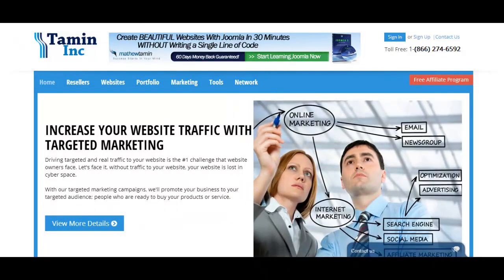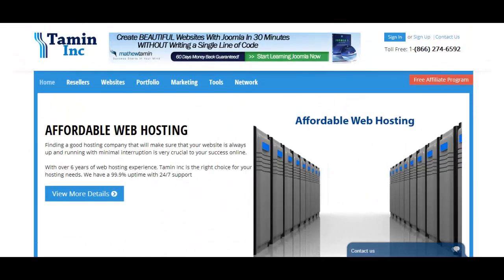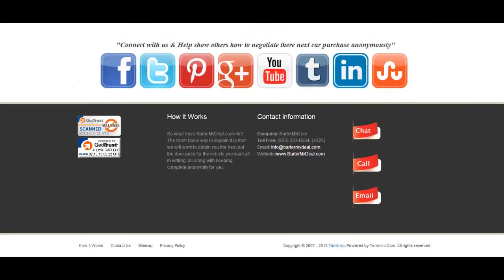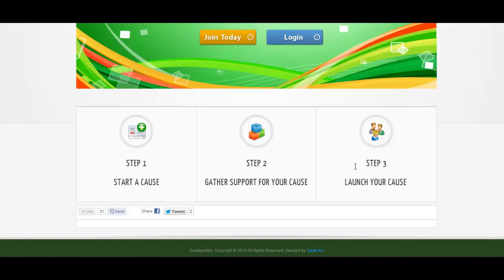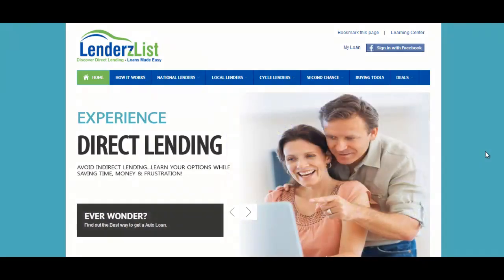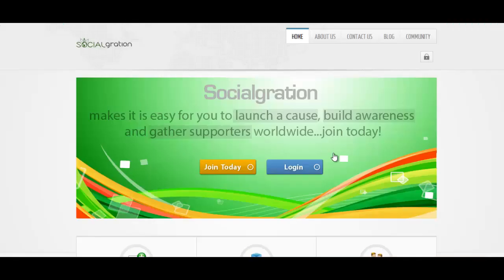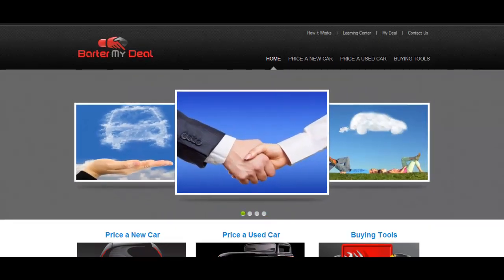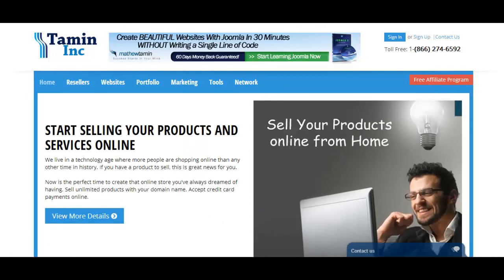How to Create a 5 Page Business Website with Joomla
Need a 5 page professional website? Now you can create a stunning website for your business with Joomla.  Learn step-by-step how to do so with this course.